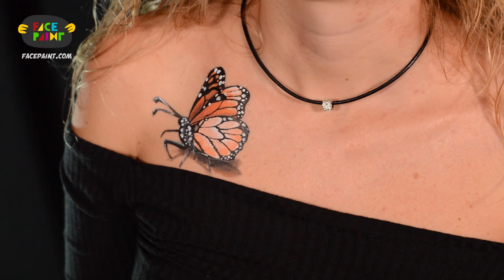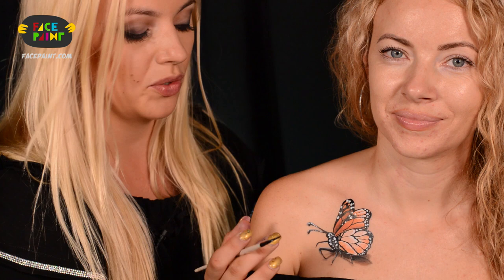Realistic Butterfly Wings Tutorial by Athena Zhe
Butterfly designs is one of the most requested and, probably, one of the easiest designs to do in face painting. However, 'realism' in face painting tends to be a rare sight due to the fact that face painting usually is done quickly especially in parties and events.

But, for those who wants a challenge, here's how Athena Zhe does her realistic butterfly wings design.

Products used in the video :

Graftobian White ProPaint Face Paint - White 77001 (1 oz/30 ml)

Graftobian Black ProPaint Face Paint - Charcoal (1 oz/30 ml)

Graftobian Brown ProPaint Face Paint - Deep Xanthe (1 oz/30 ml)

Graftobian Red ProPaint Face Paint - Red 77003 (1 oz/30 ml)

Graftobian Orange ProPaint Face Paint - Orange 77007 (1 oz/30 ml)

Silly Farm Paint Pal Big Drop Filbert Brush (3/8")

Want to try and win FREE STUFF? Try out one of our contests